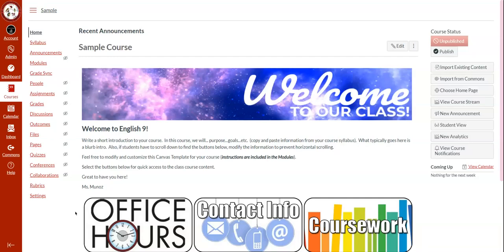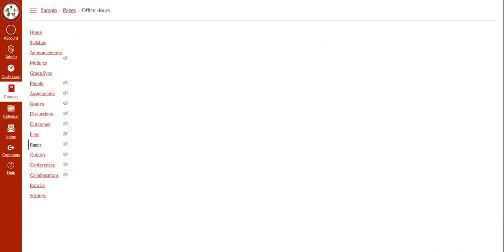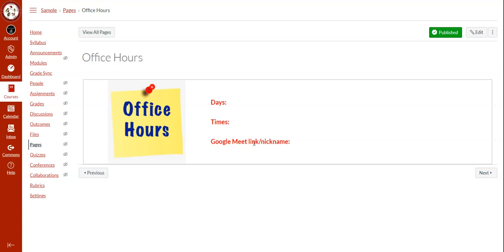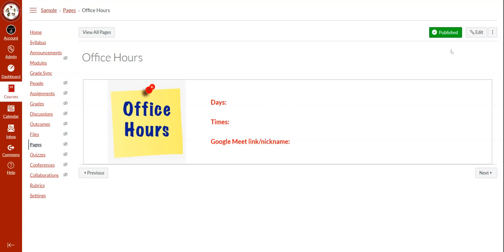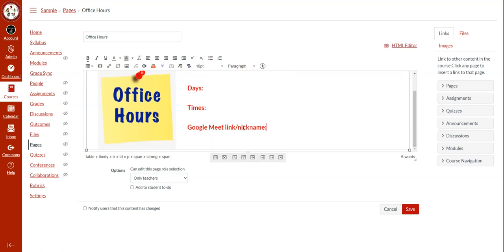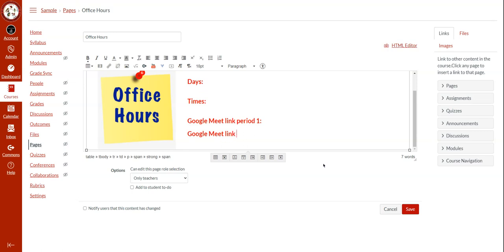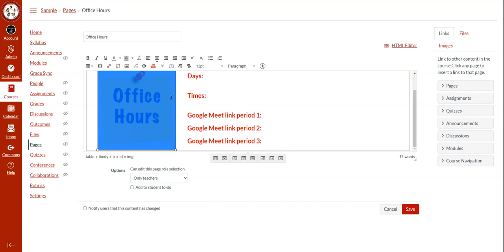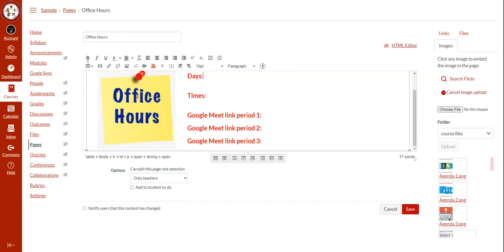CVUHSD Course Template - Customize Office Hours